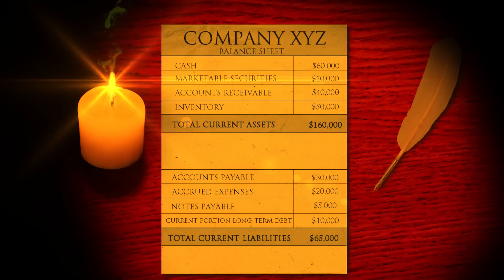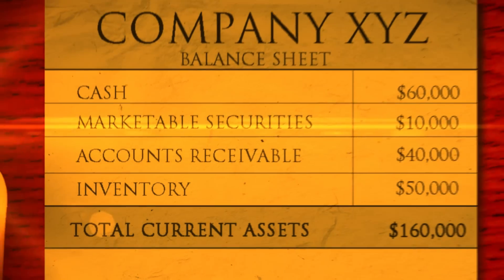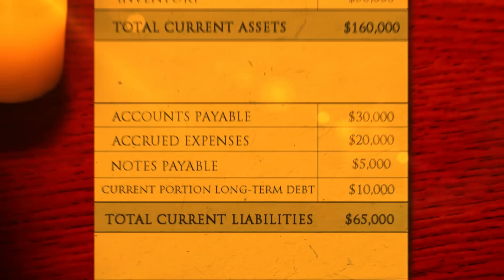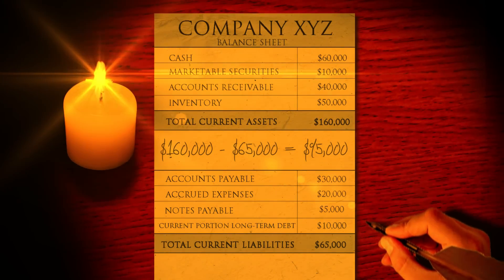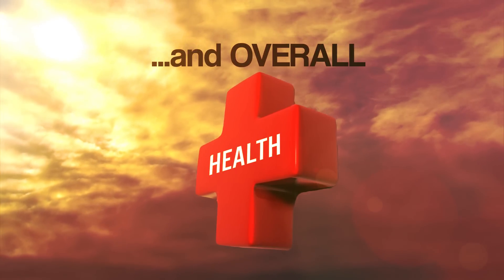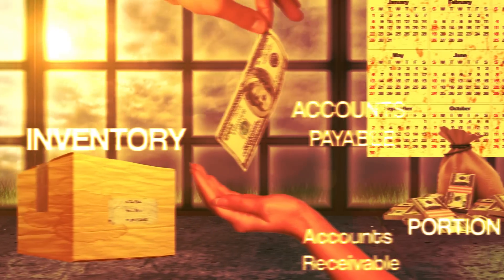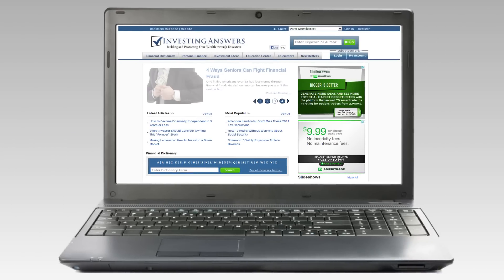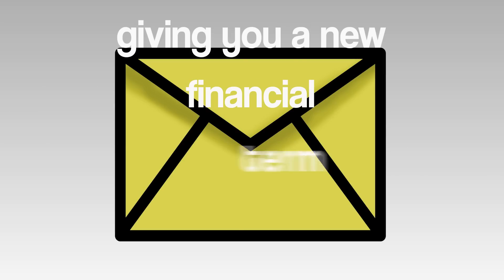Working Capital Video Definition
We explain the definition of Working Capital, provide a clear example of the formula and explain why it's an important concept in business, finance & investing.